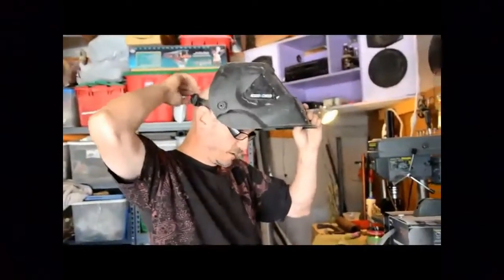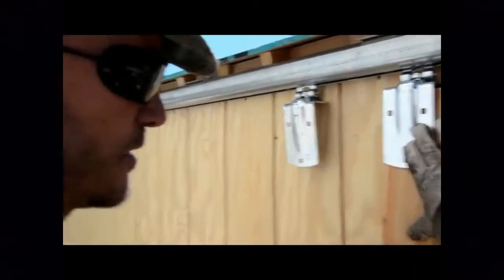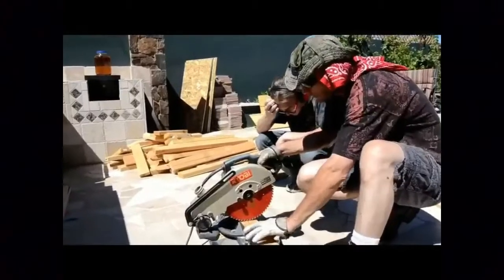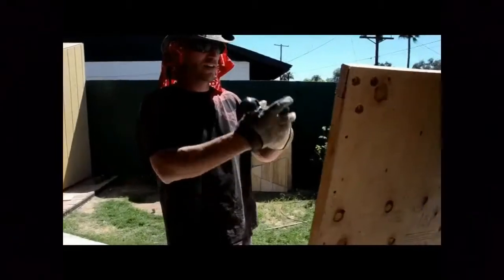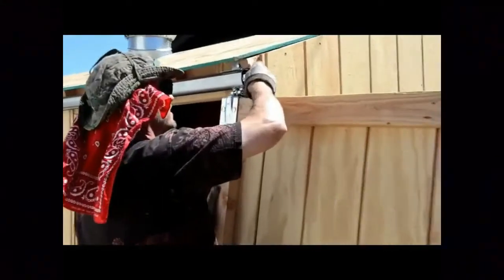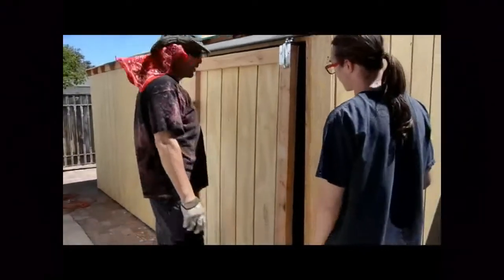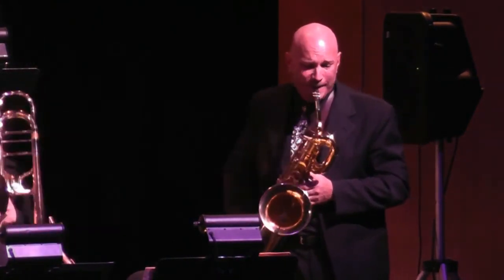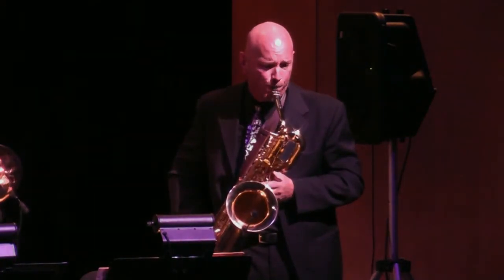MythBusters Application video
This is the video I made to apply for the Next Mythbusters show!